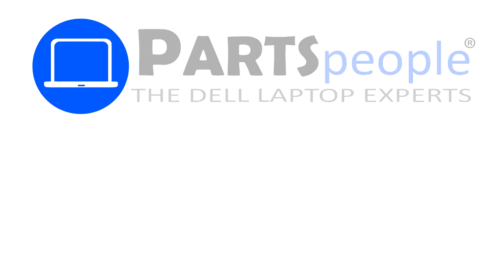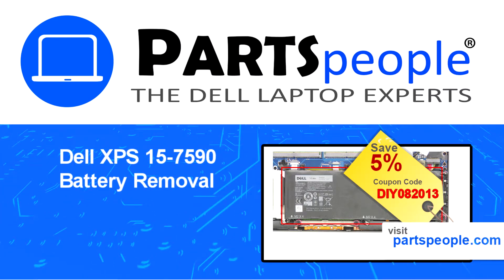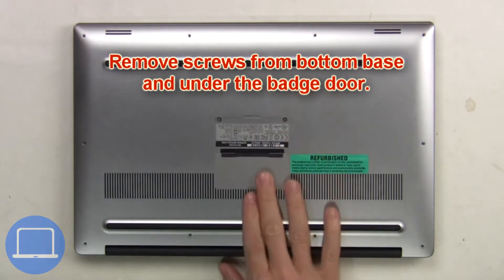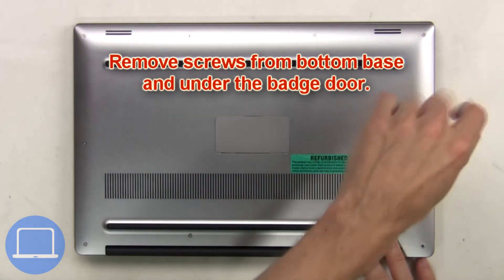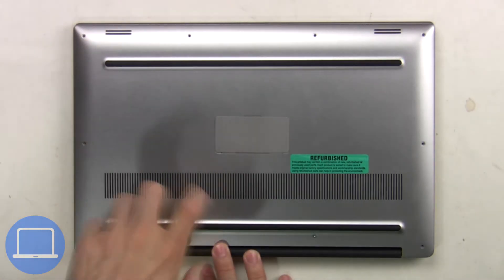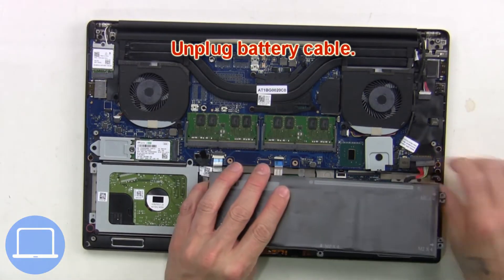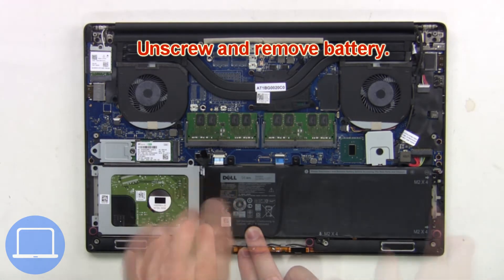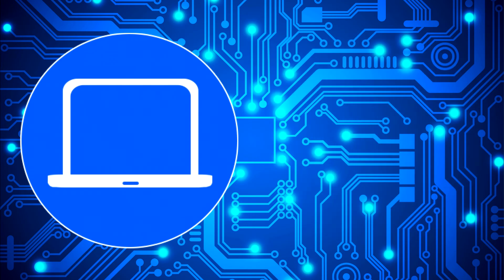Dell XPS 15-7590 (P56F003) Battery How-To Video Tutorial